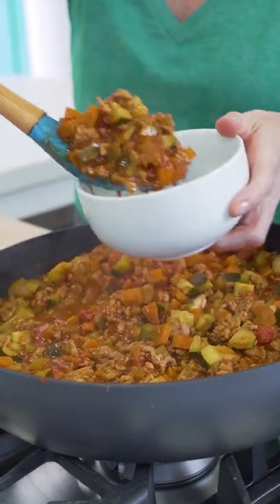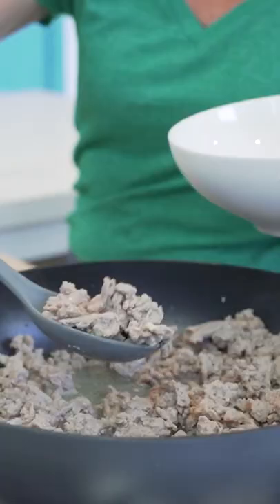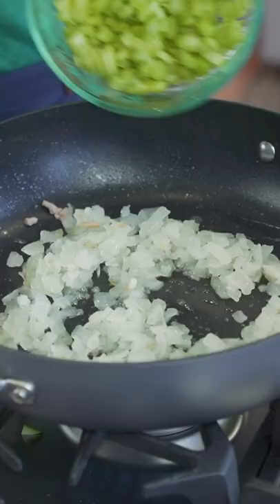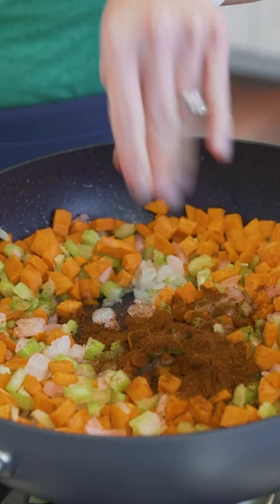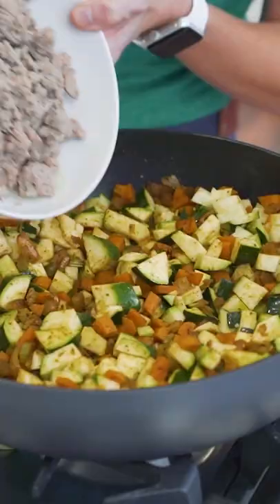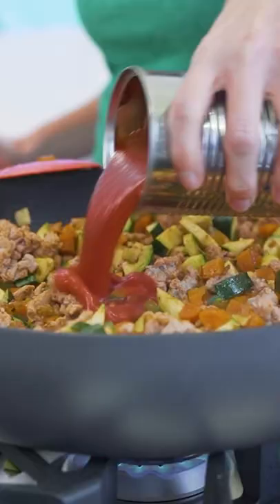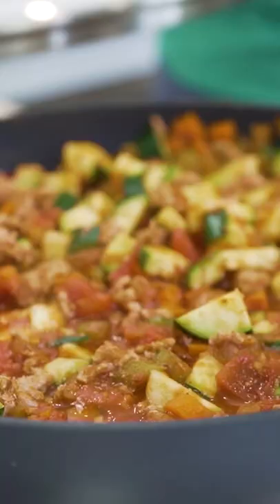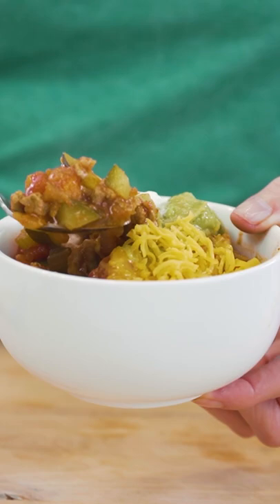The Best Chili, NO BEANS no 💨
Family-approved paleo chili, with no beans 😋 This one is always a major crowd-pleaser! Just watch how easy it is to make! INGREDIENTS👇
📝 INGREDIENTS:
Yield: 8 servings
1 ½ pounds ground beef
2 cloves garlic, chopped
2 tablespoons (30 ml) oil
1 ½ cups onion, diced, about 1 large onion
½ cup chopped celery, about 1 stalk
1 ½ cups carrots,peeled and diced, about 4 medium carrots
2 tablespoons chili powder
1 teaspoon ground cumin
1 teaspoon oregano
1 teaspoon salt
¼ teaspoon cayenne pepper (optional)
4 cups zucchinis, diced, about 2-3 medium zucchinis
15 ounce can tomato sauce
15 ounce can diced tomatoes

🙋Follow Laura on Instagram @LauraSFuentes @MOMables